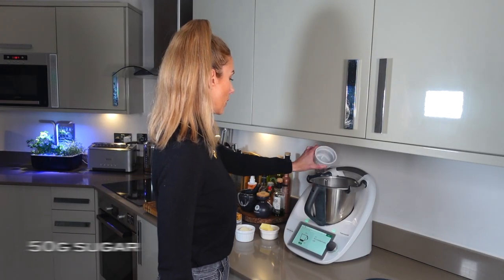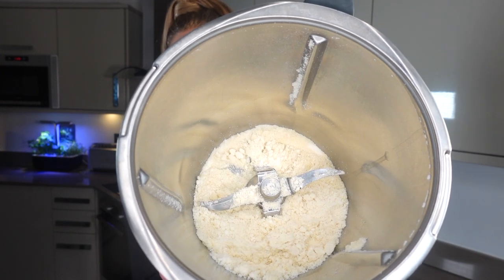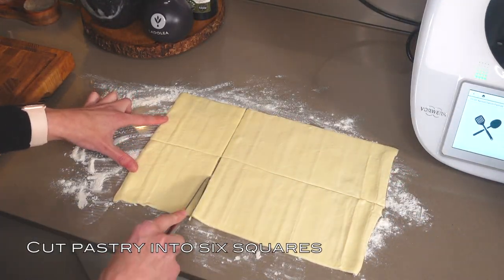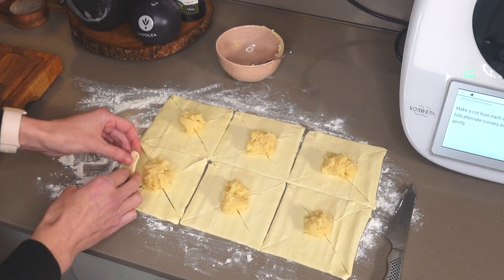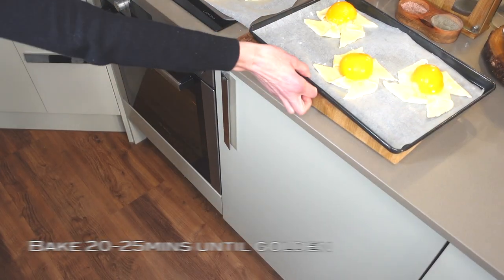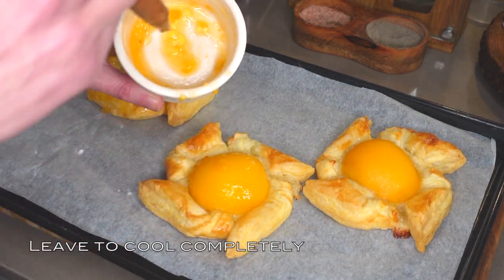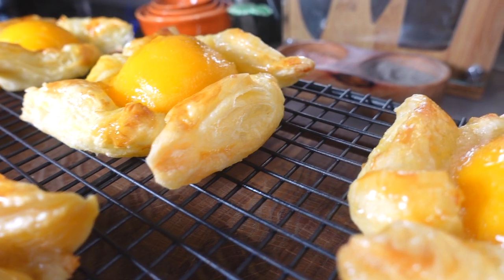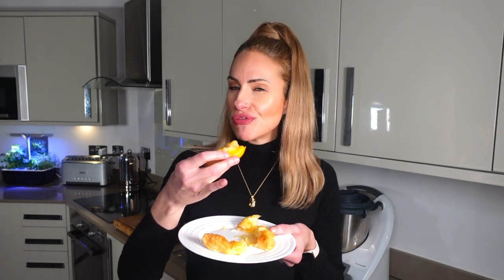🍑 5min Peach Danish Pastries | Easy, Quick & Delicious | Using Store Cupboard Ingredients 🧑‍🍳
Using my cheat's method for making these golden and utterly delicious peach, apricot and almond Danish pastries. You'll be enjoying these with a cup of coffee in less than an hour, including baking & cooling time.

Why not experiment with flavours and swap peaches for strawberries with a custard base or glazed pears with sweetened cream cheese.

Once you taste these and realise just how easy they are, you'll never need shop bought pastries again.

All My Love, Zoë x

⬇️⬇️⬇️ RECIPE BELOW ⬇️⬇️⬇️

Ingredients:
50g Sugar
50g Almonds
50g Unsalted butter, room temperature
1 pack of readymade puff pastry
1 egg
1 tin of peaches
30g Apricot Jam

Method
1. Preheat oven 180c & line baking tray with greaseproof paper
2. Blend together sugar & almonds until fine
3. Mix in butter until you have a paste and set aside
4. Unroll the pastry and cut it into 6 squares
5. Divide almond paste equally between the squares
6. Cut each corner of each square into the centre and fold alternate corners to make a windmill shape
7. Brush the pastry with beaten egg
8. Place one peach half onto each square atop the almond paste and back in the oven for 20-25mins until golden. Meanwhile, mix jam with 1tsp hot water
9. When baked and golden, remove from the oven and while hot, brush with jam mixture
10. Leave to cool completely on a baking rack